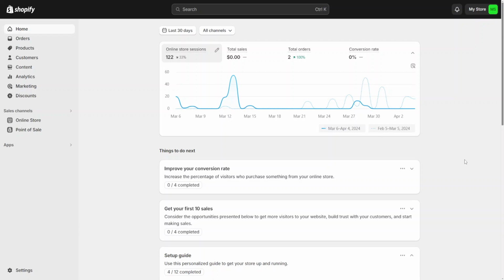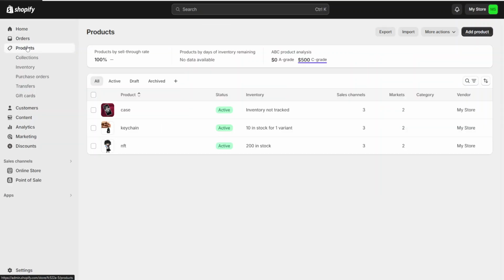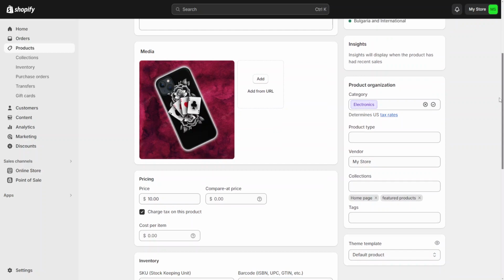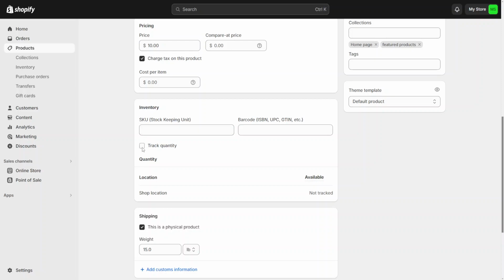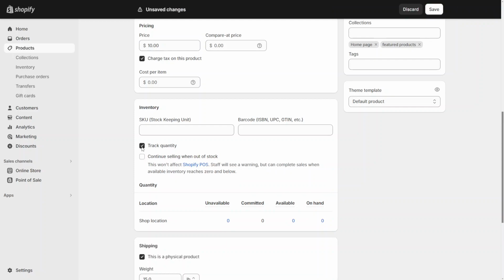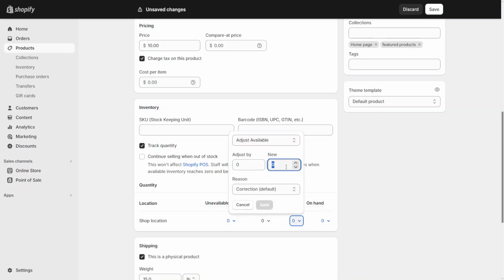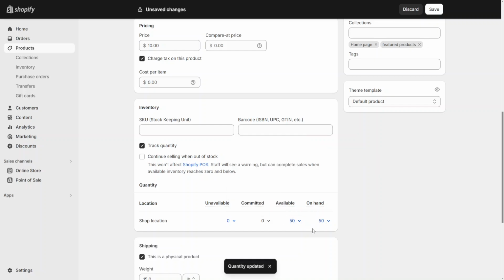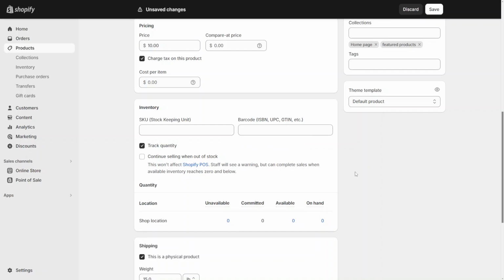How To Limit Quantity In Shopify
In this video I show you how to limit quantity in Shopify. If you want to learn how to set a limited quantity for a product on your Shopify store then this is the tutorial for you.